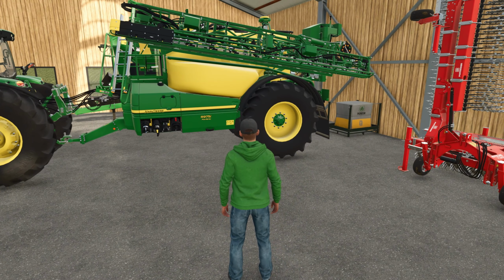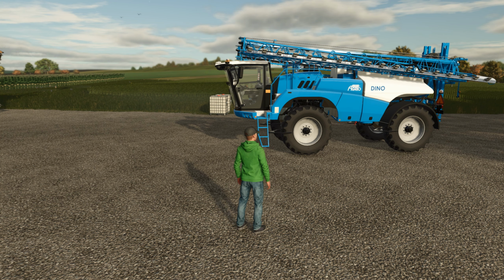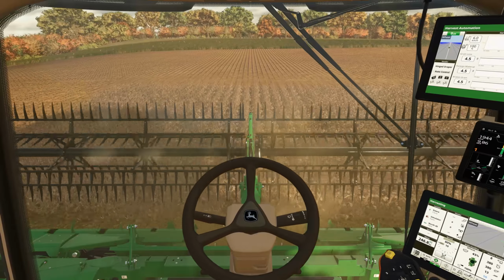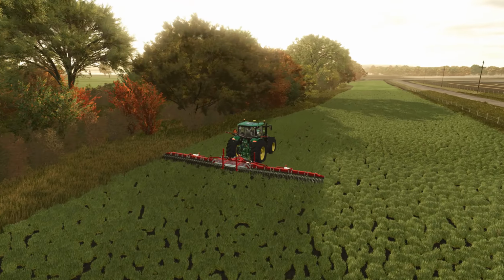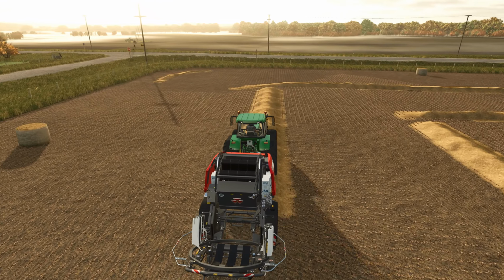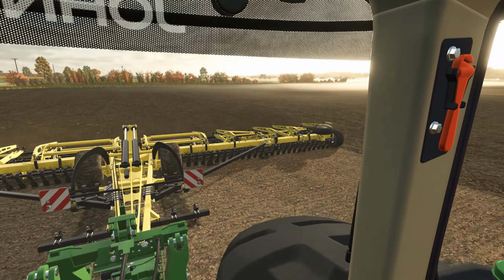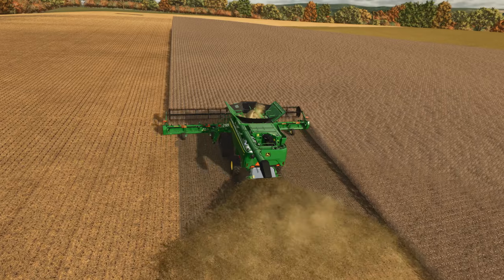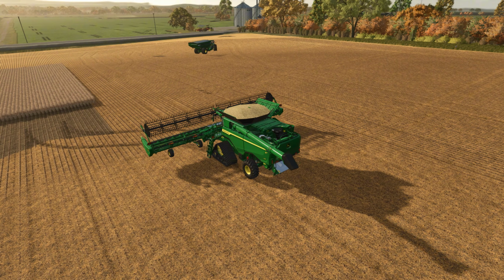FS25…Monteith Iowa Start from scratch Lets Play Episode 19…Farming Simulator 25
Episode 19 on Monteith Iowa, Own the Map Challenge, starting with the lint in my pocket how long it will take to own the entire map. Harvest time again new equipment and new field on Farm Sim25